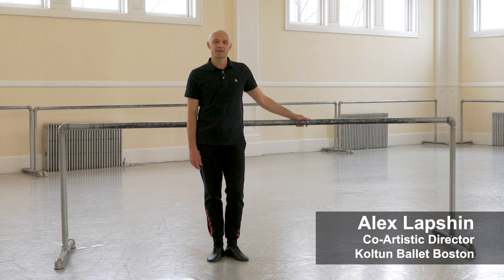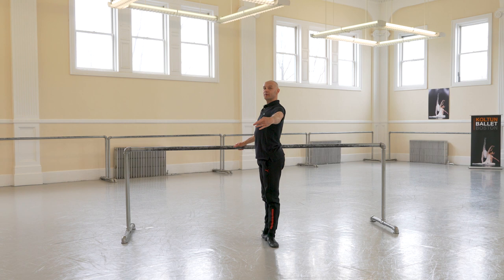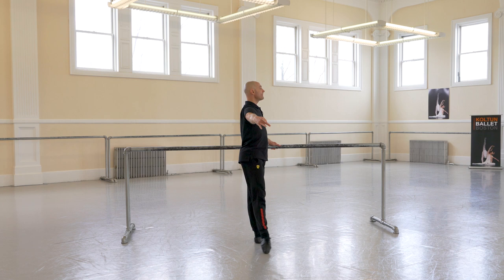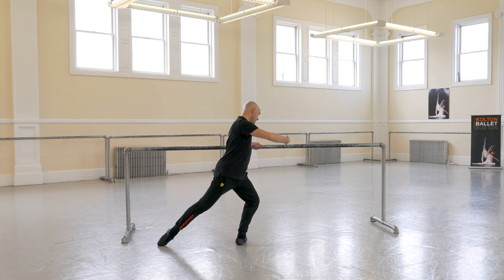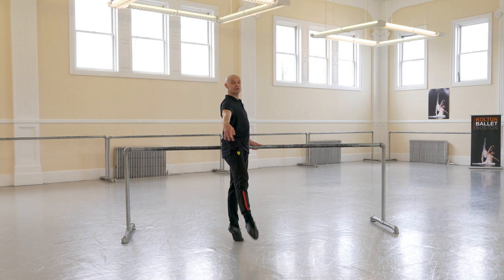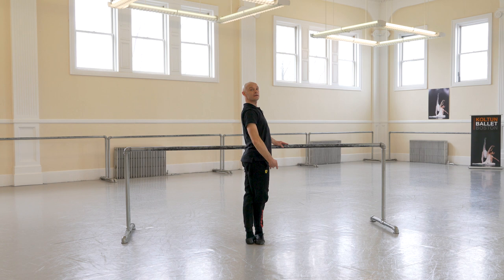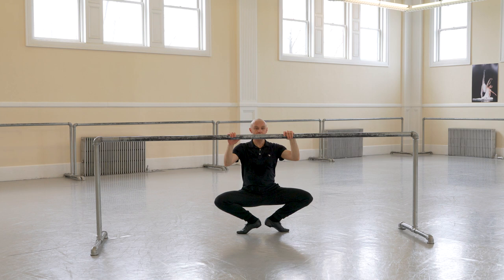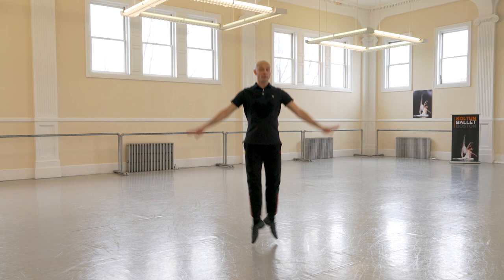YAGP Presents Classical Ballet Class with Alex Lapshin, Koltun Ballet Boston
YAGP Education Presents: "Classical Ballet Class" with Alex Lapshin - Founding Artistic Director of Koltun Ballet Boston, YAGP Outstanding Choreographer 2019, Outstanding School 2018/19/20

Photo: Lila Jacobs, YAGP NY Finalist
Music: Ballet Class Music Intermediate/Advanced by Elena Baliakhova and Alex Lapshin

**YAGP owns no rights to the music. For educational and entertainment purposes only. ASCAP License Paid.**